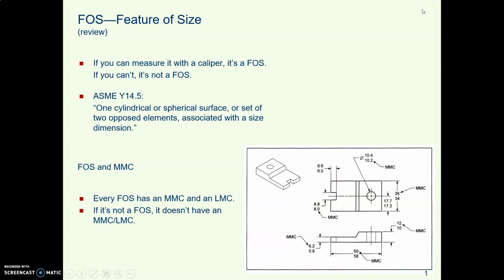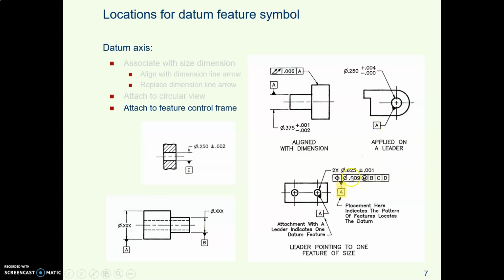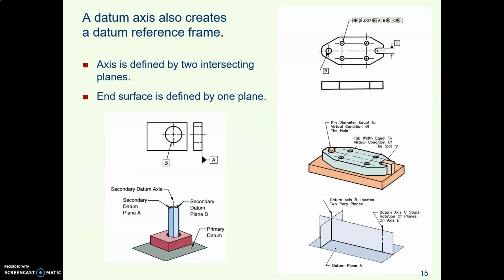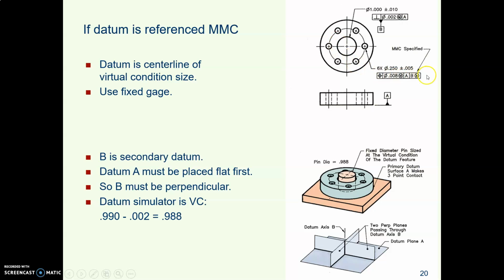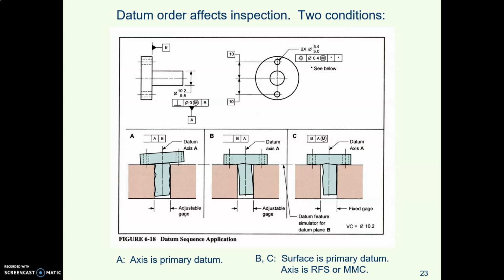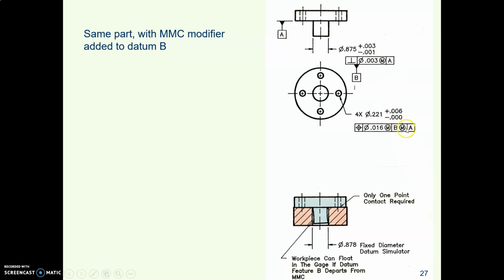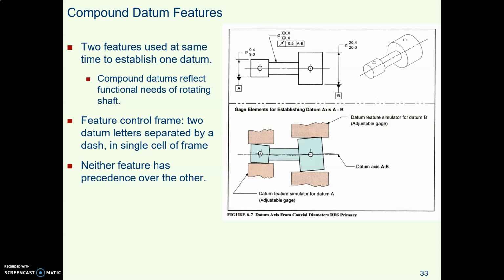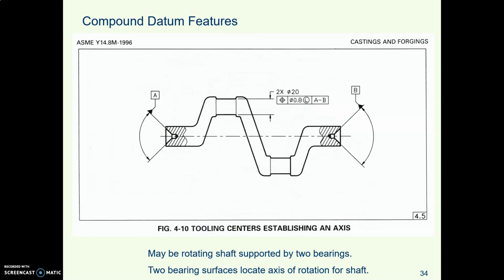MDes22b GDT datum FOS axis & centerplane